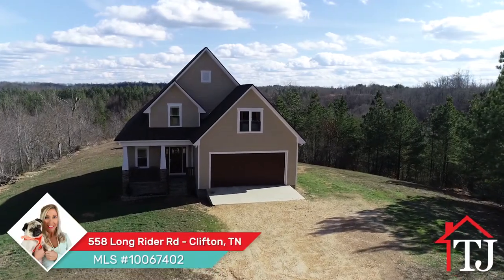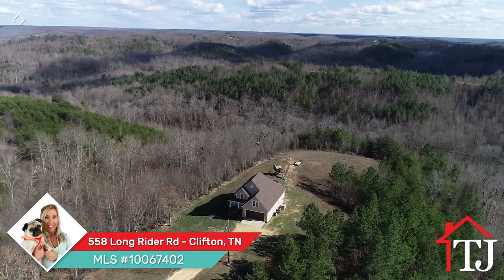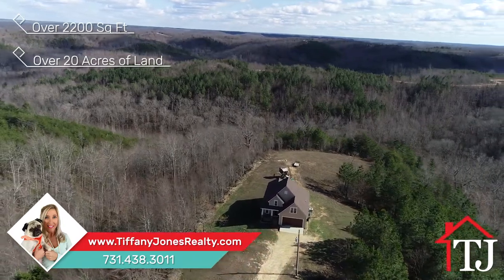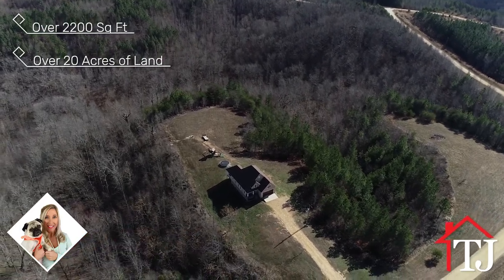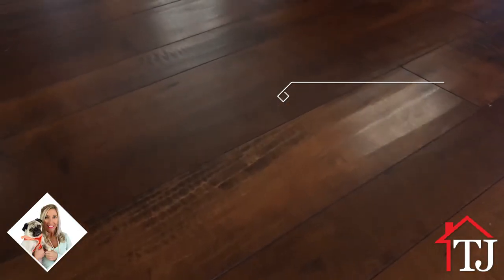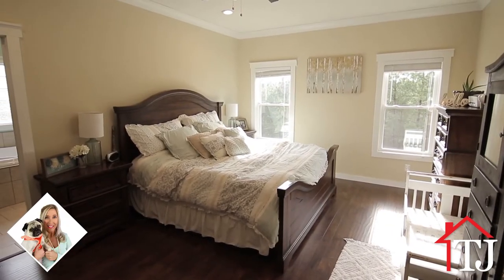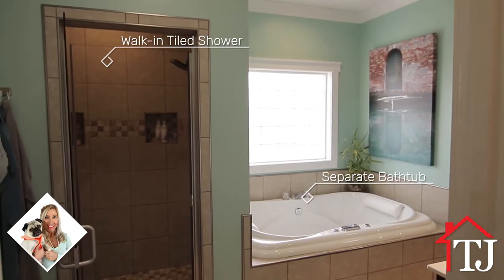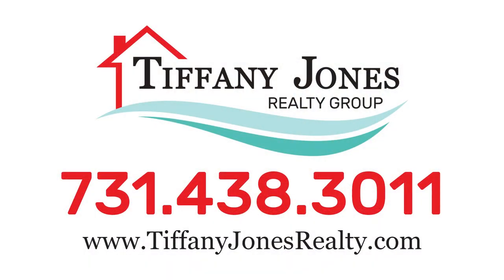558 Long Rider Rd | Homes for Sale Clifton TN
This unique home, while not technically Savannah, TN real estate, sits just outside of Savannah in the town of Clifton. The house is a gorgeous, custom-built, craftsman style home with over 2,200 square feet of living space. It’s only two years old and has barely been lived in, making it perfect for a family looking for homes for sale in Savannah, TN. The house sits on 20 acres of land overlooking the hills of Tennessee and there’s not a neighbor in sight. This property is perfect for a family looking for a place to get away from it all and enjoy the country. Enjoy sweeping views of the hillside from remote, private property, while enjoying a cup of coffee on the covered back porch.

Inside you’ll find an open floor plan with three bedrooms and two and a half baths. The front door opens to an open concept living area with 9 foot ceilings. The living room leads into a renovated, eat-in kitchen with breakfast bar. The kitchen features dark cabinets, elegant countertops, and a beautiful backsplash which compliments the cabinets perfectly. The living area and kitchen all sparkle with dark hardwood flooring. The master suite continues the beautiful hardwood flooring and includes a walk-in tiled shower and separate bathtub. The laundry room is spacious and includes cabinet space and even a sink. The upstairs includes two additional bedrooms and a bonus room. The bonus room is perfect for a family who loves movie night, with an included projection TV!

If you’re looking for the best real estate agents Savannah TN has to offer, you need Tiffany Jones Realty Group! Our skilled team of friendly agents has decades of combined experience in helping buyers and sellers successfully close deals and find their perfect homes. We put our experience to work for you as well as our extensive industry network and comprehensive local market knowledge. We help home sellers set realistic prices based on market activity, screen potential buyers to find reliable prospects, stage properties to make the best first impression, host home tours, and so much more! When you choose our team, you get the full commitment of Savannah TN real estate professionals as partners in your real estate journey.

We also help home buyers, from first-time buyers to seasoned pros, with everything from finding the right financing to the final closing table. Our agents get to know what you’re looking for in a home, including living space, the perfect backyard, your own home office, the right price, and more. Then, we get to work analyzing the market to find the best homes for sale Savannah TN can provide. We’re with you at every step to provide a positive experience and a smooth transition. We know buying a home can be complicated, but we’re here to make it as easy as possible!

Learn more about this property and other homes or land for sale in Savannah TN online at TiffanyJonesRealty.com or schedule your tour of this incredible home with one of our friendly agents at today!